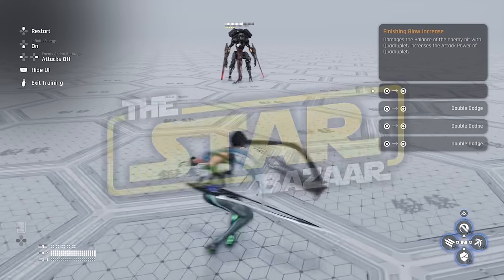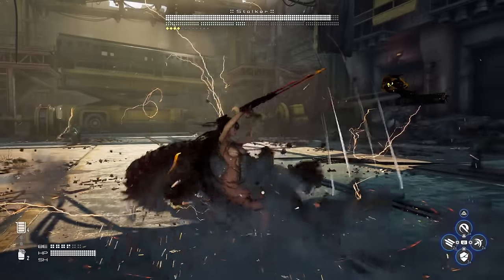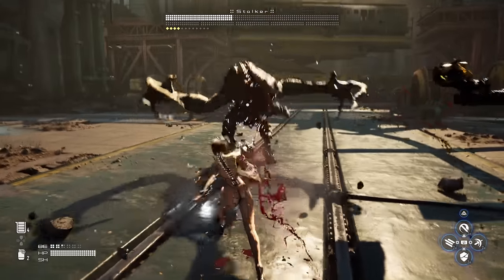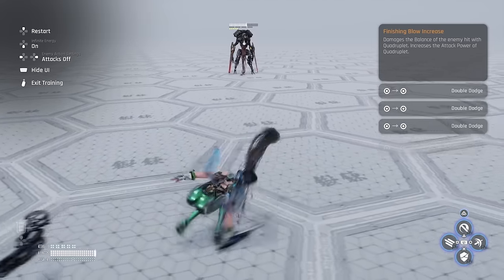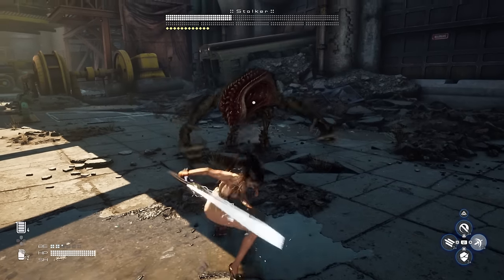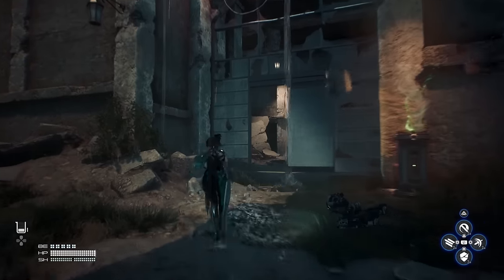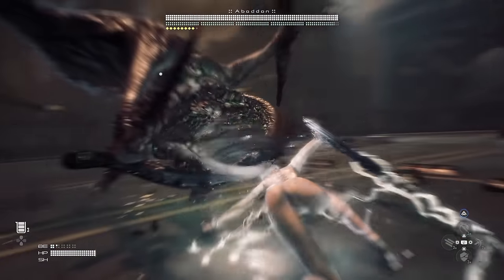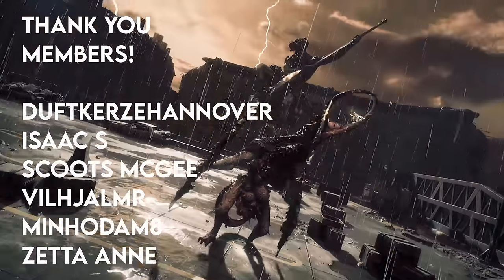STELLAR BLADE | Best Skills To Unlock First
0:00 Intro
1:07 Focus Boost
2:13 Reflex Boost
3:20 Double Dodge
4:35 Beta Attacks
5:01 Shock Wave
5:56 Shield Breaker
6:45 Lightning Rush/Infinite Rush
7:46 Beta Energy Recharge
8:54 MORE SKILLS